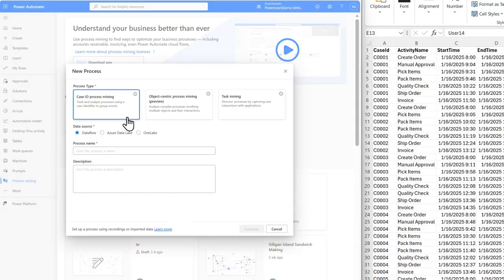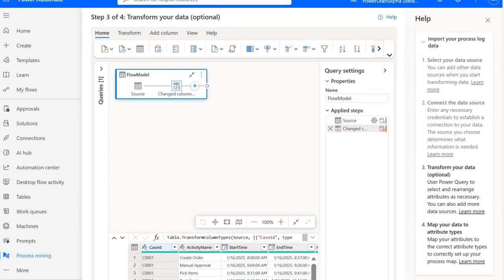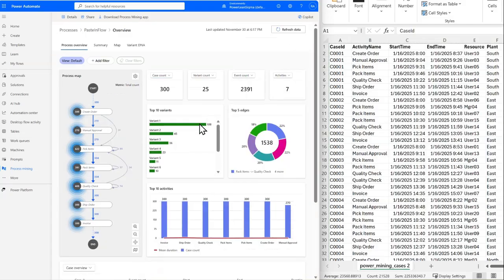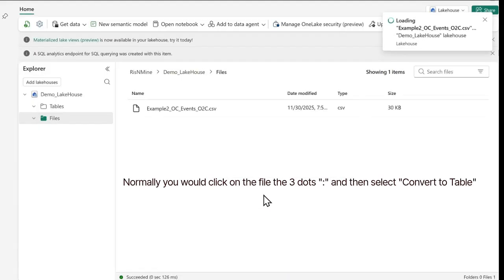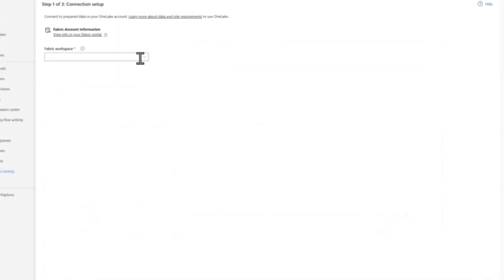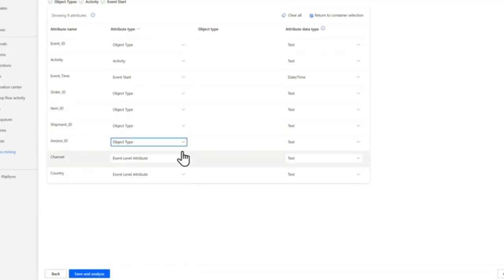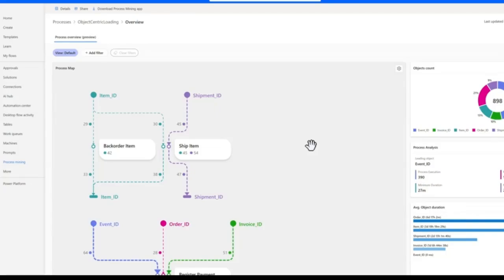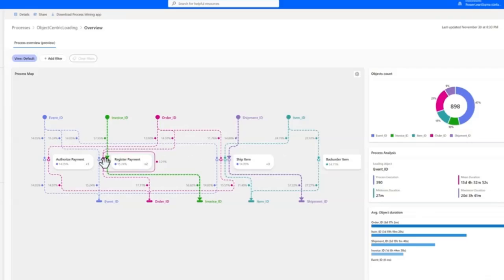Import Into Power Mining: Power Process Mining Tutorial. Import Event Logs Fast (CSV + Fabric )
Welcome back to Rise and Mine. Today, you’ll learn three practical ways to load data into Power Automate Process Mining (Power Mining) so you can generate a process map, spot rework, and start fixing cycle time.

In this video, we cover:
Import from CSV or Excel (fastest way to get a process map)
Load data into Microsoft Fabric. Create a Lakehouse. Convert files to tables
Connect Power Mining directly to Fabric tables so your process maps can refresh as data updates

If your company blocks direct connectors or “real system” access, I’ll show you a workaround using Dataflows and paste-style ingestion for smaller datasets.

Once your data is in, we’ll validate the essentials. Case ID, Activity, Start time, End time, plus optional attributes. Then we’ll generate the map and start analyzing variants, waiting, and rework.

If you’re doing Lean, Six Sigma, or Ops improvement, this is the fastest path from raw data to an actual flow model. Faster than Visio. And way more honest.

00:00 Intro - Three methods to import data into Power Mining
00:18 Method 1 - CSV or Excel flat file import
00:25 Method 2 - Fabric Lakehouse with automatic map updates
00:56 Smarter data connection approach
01:00 Method 3 - Dataflow paste workaround when IT blocks access
01:25 Copying data - Case ID, Activities, Start/End times
02:11 Field mapping and validation process
02:26 Event attributes setup - Case, Activity, Events start
03:00 Viewing your process map instantly
03:15 Creating a Fabric Lakehouse for data import
03:23 Benefits of Fabric as a staging area for large systems
03:48 Shared data access across the organization
04:23 Loading CSV files as tables in Fabric
04:47 Object Centric Mining - Importing from OneLake
05:22 Understanding objects - STAR model with fact and dimension tables
05:50 Event ID and Order ID tracking setup
06:14 Object type relationships explained
06:27 Visualizing relationships - Item ID, Shipment ID, Invoice
07:22 Analyzing shipping percentages and flow
07:34 Finding rework loops and payment authorization issues
08:10 Hidden bottleneck - Missing items prevent shipments
08:18 Only 26% of customer orders fulfilled
08:38 Wrap up - Next steps for deeper analysi